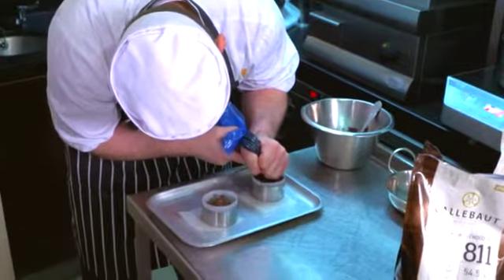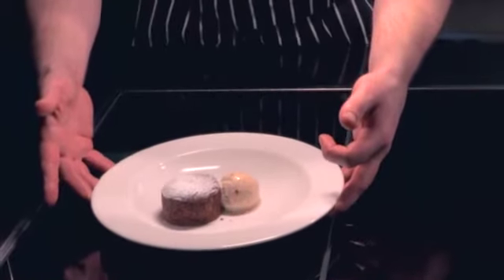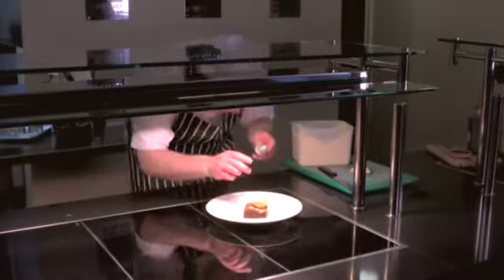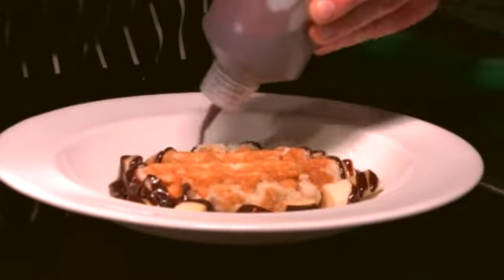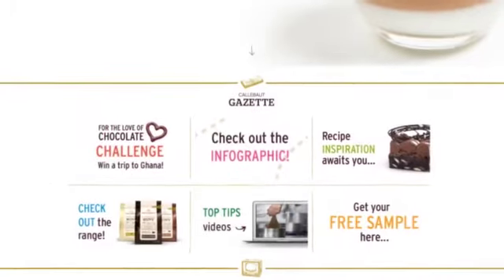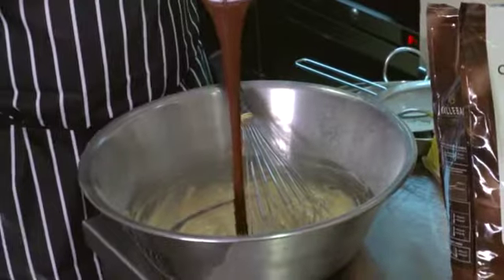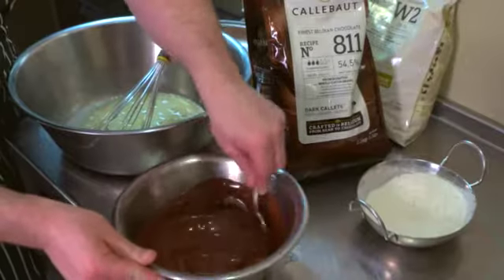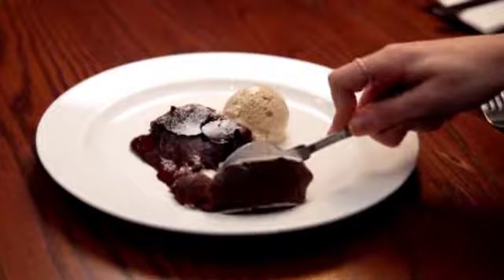Chocolate Desserts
Lee Gaskins, Head Chef at The Terrace Restaurant, Highgate House, discusses the importance of including chocolate on dessert menus.